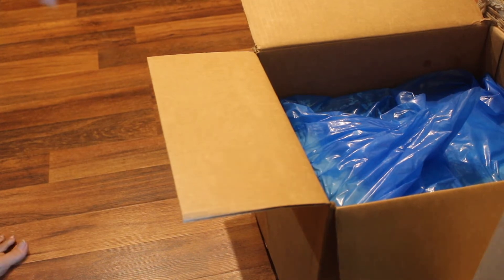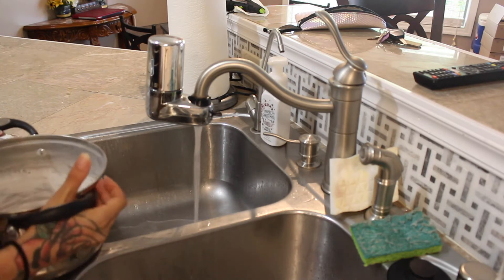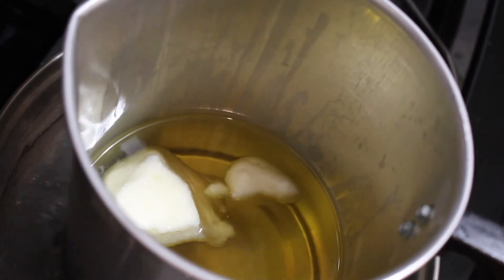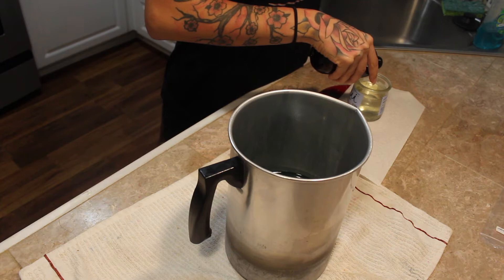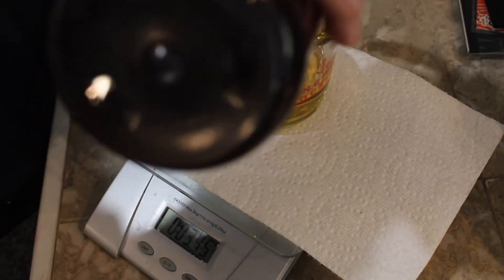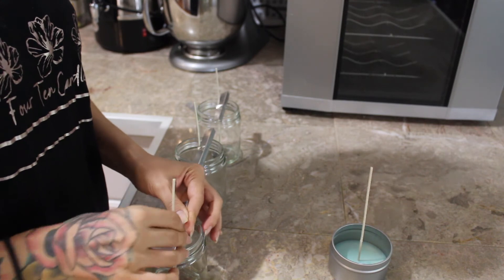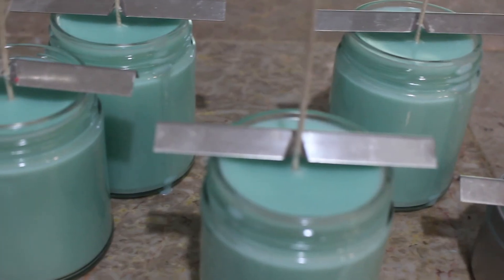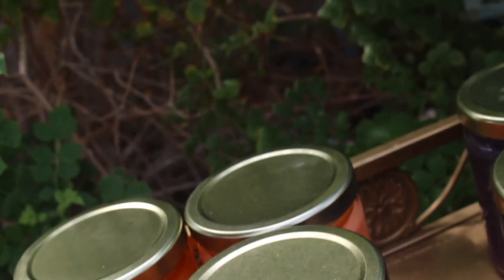STEP BY STEP: How to Make Soy Wax Candles | Beginners Tutorial DIY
Hello! I hope you enjoy this video and I hope you found it easy to follow.
Now go out there and make some candles!
-XOXO. Ness.

What Products I used:
Wax- 464 Soy Wax
Jar- Medium Straight Threaded 9oz Jar
Dye Block- Seafoam Green
Wicks- CD 10 6''' Pretabbed Wick
Lid- #70 Gold Twist Top
-Wick Bars

180 Degrees to melt wax
140 Degrees to pour fragrance oil
Pour Whenever is cool enough
2 oz fragrance oil per pound of wax

What I use to make videos:
Camera: Canon Rebel T5i
Editing Software: Final Cut Pro
Computer: Macbook Pro

Waykap- Heaven